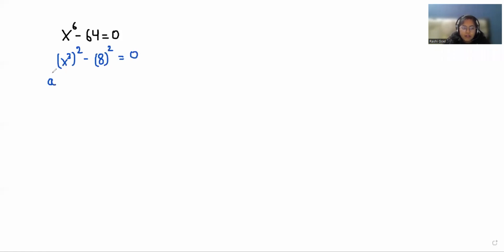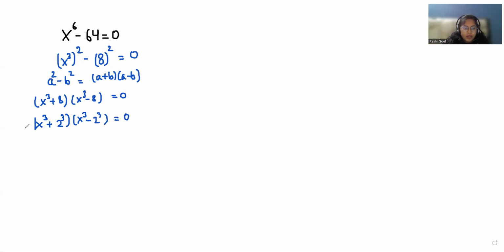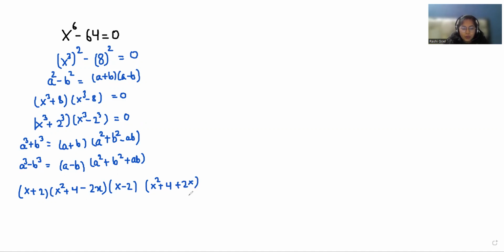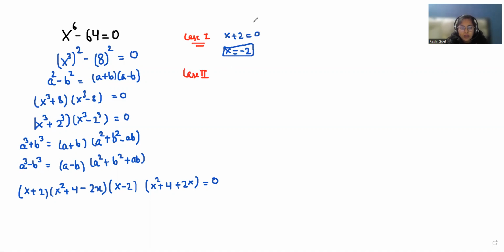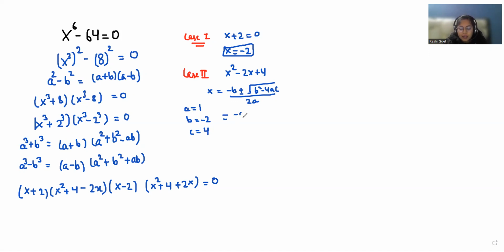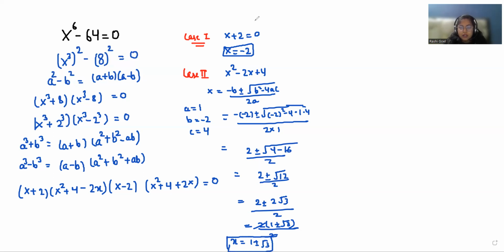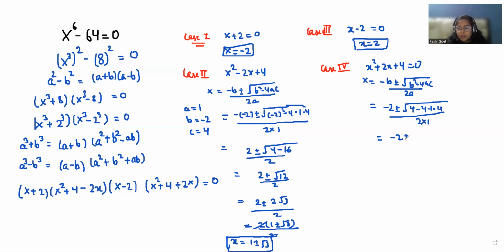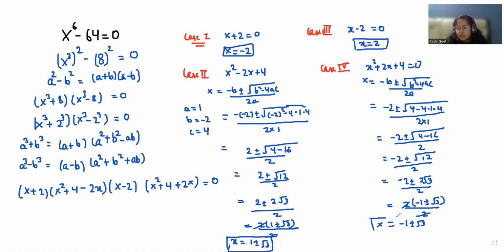Find The Value of 'X' IF x^6 - 64 = 0 | Nice Exponential Problem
Can you solve x^6 - 64 = 0  For "X" ?

x^6-64=0

x6-64=0

IF x^6-64=0 then x=?
Find the value of x if x^6-64=0
Find the value of x, x^6-64=0
find value of x when x^6-64=0
what is the value of x when x^6-64=0
If x^6-64=0, find the value of x

If x^6-64=0, then x equals:
If x^6-64=0, then x equals to

If x6-64=0 then x equals:
If x6-64=0 then x equals to
If x6-64=0, then x=?

exponent
solving equations with exponents
solving exponents
differentiated education
exponent problem
calculating exponents
negative exponents
multiplying exponents
fractional exponents
dividing exponents
rational exponents
meaning of exponent
adding exponents
python exponential
simplifying exponents
exponent math
exponent 2
integral exponents
adding exponents with same base
exponentiate
negative fraction exponents
subtracting exponents
multiplying exponents with same base
exponent examples